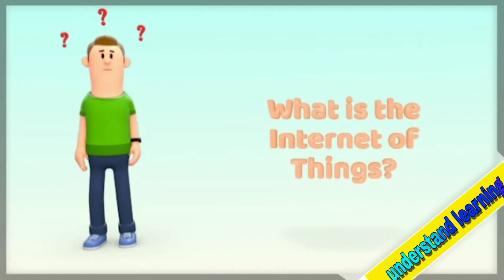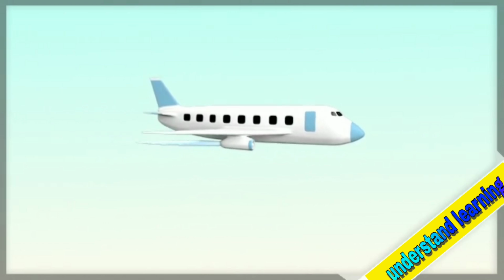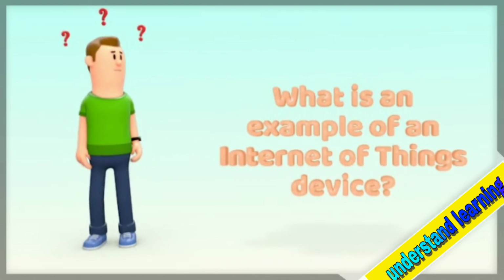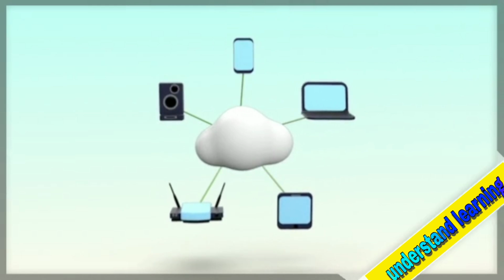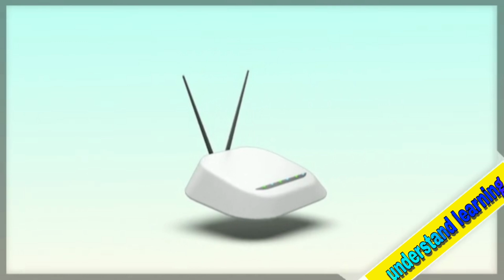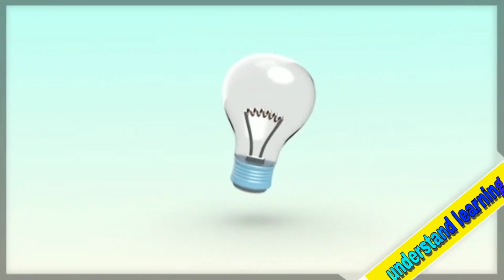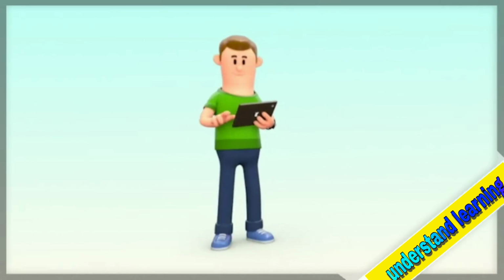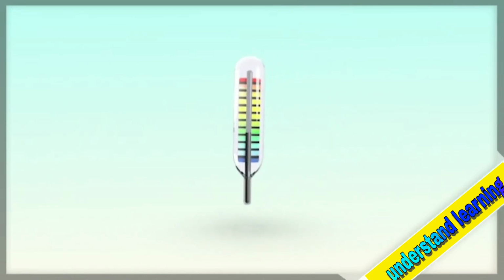What is internet of things(IoT) and How Does it Work?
The Internet of things (IoT) is a system of interrelated computing devices, mechanical and digital machines provided with unique identifiers (UIDs) and the ability to transfer data over a network without requiring human-to-human or human-to-computer interaction.

The definition of the Internet of things has evolved due to the convergence of multiple technologies, real-time analytics, machine learning, commodity sensors, and embedded systems. Traditional fields of embedded systems, wireless sensor networks, control systems, automation (including home and building automation), and others all contribute to enabling the Internet of things. In the consumer market, IoT technology is most synonymous with products pertaining to the concept of the "smart home", covering devices and appliances (such as lighting fixtures, in thermostats, home security systems and cameras, and other home appliances) that support one or more common ecosystems, and can be controlled via devices associated with that ecosystem, such as smartphones and smart speakers.

what is the operating system?